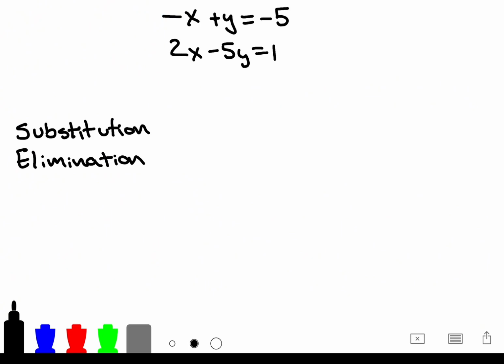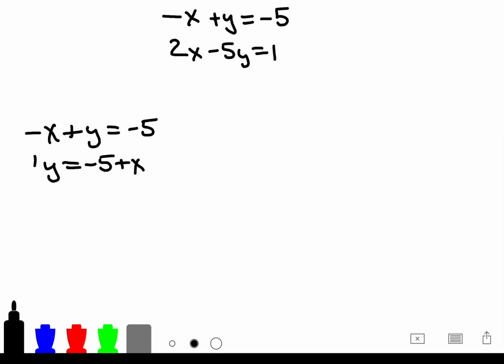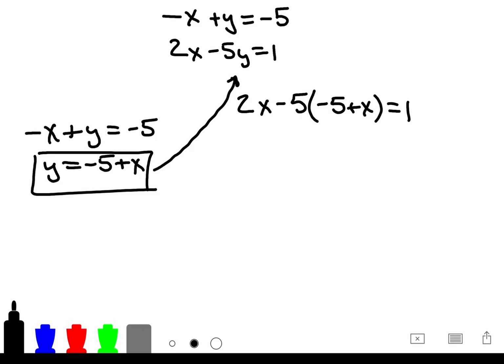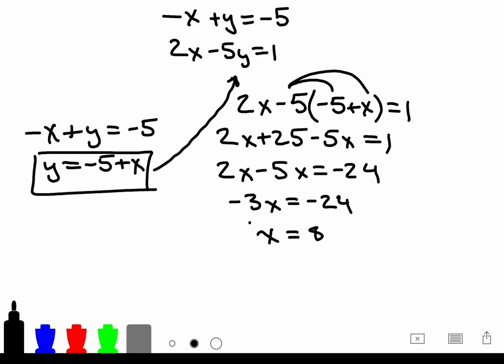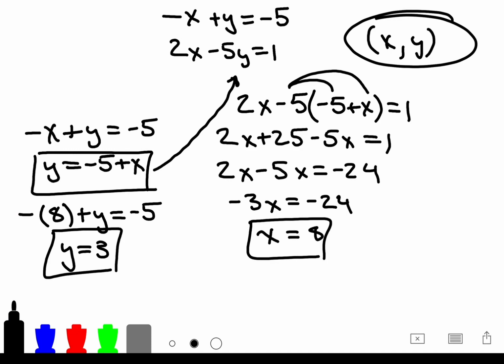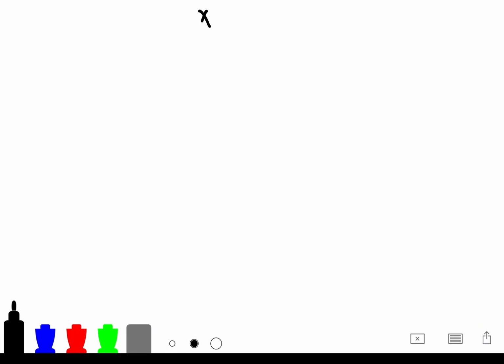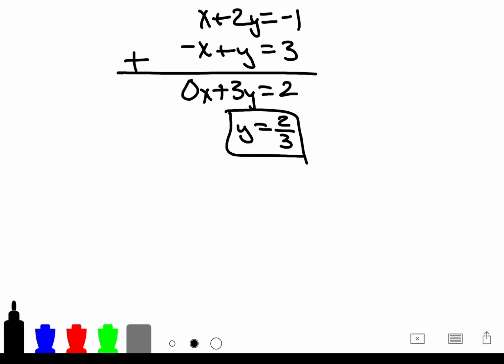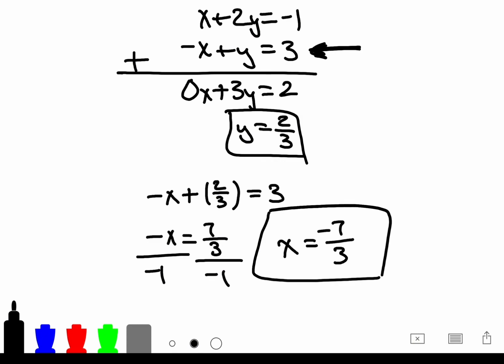How to solve two variable systems of linear equations.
Apologies for the late video quality, my device is on and off with capturing the work shown in real time.